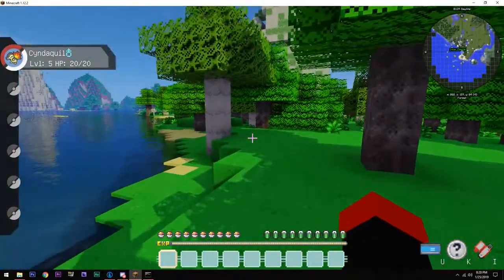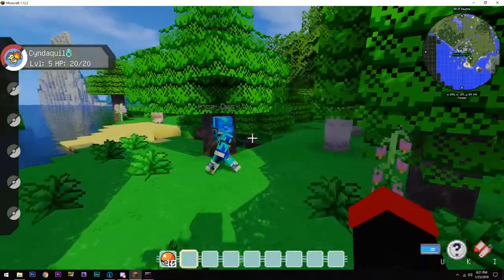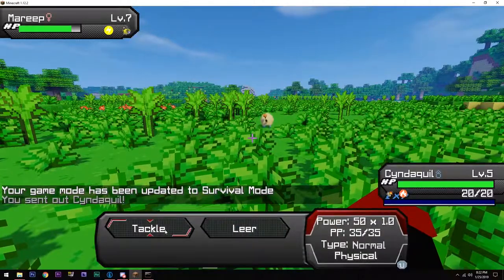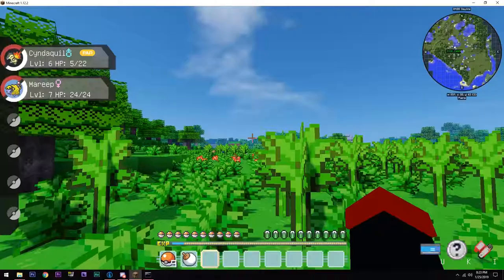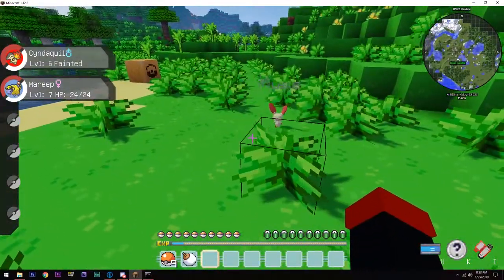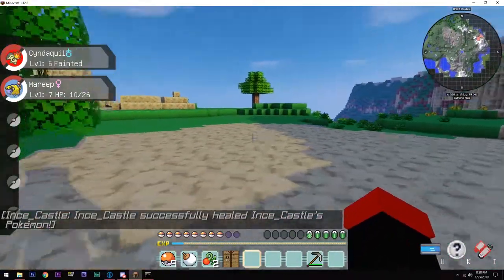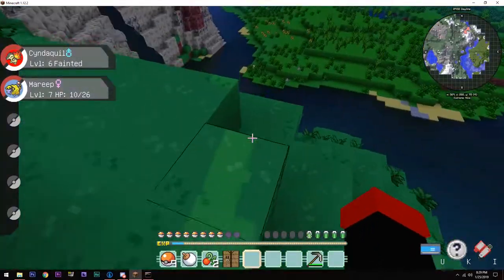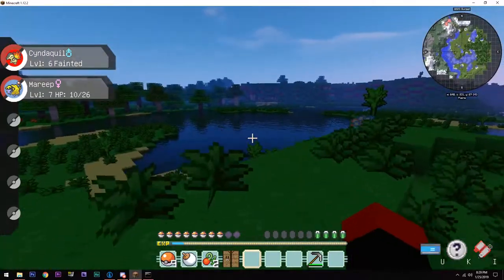Pixalmon W shadowails E1